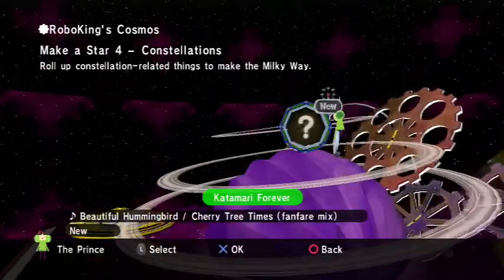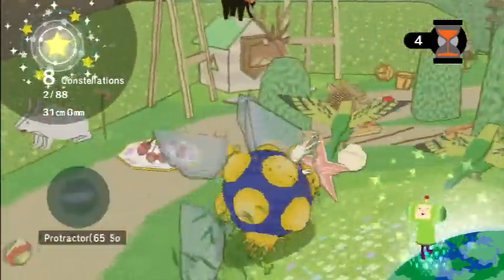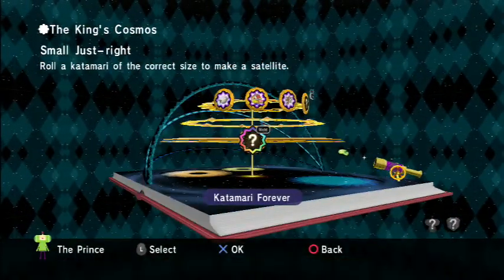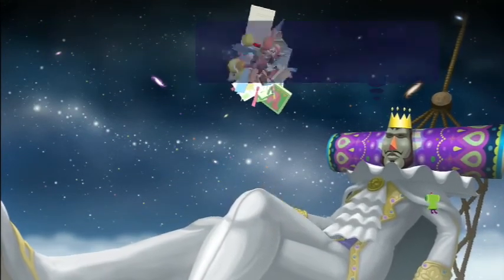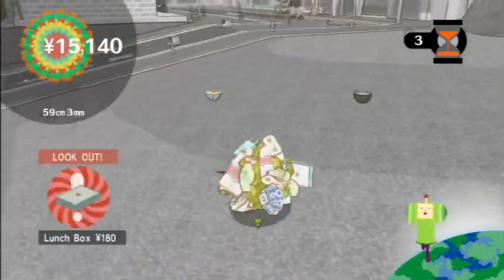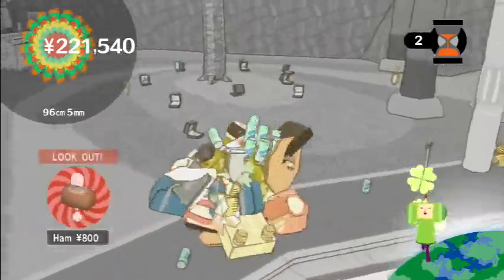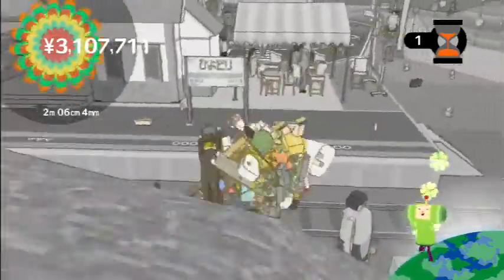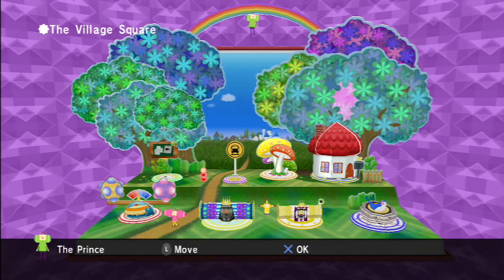Leonard Bros & Friend Katamari Forever 4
We keep playing some more Katamari as we figure out more about the series.